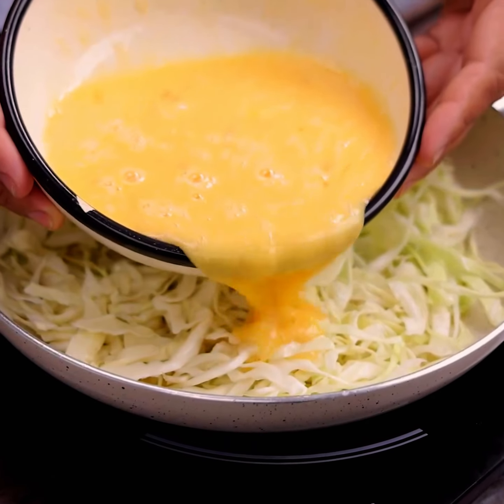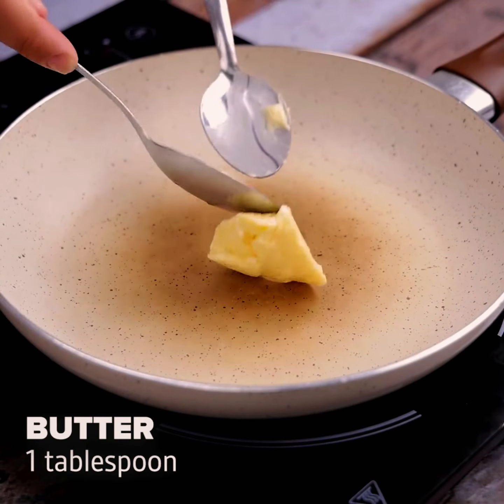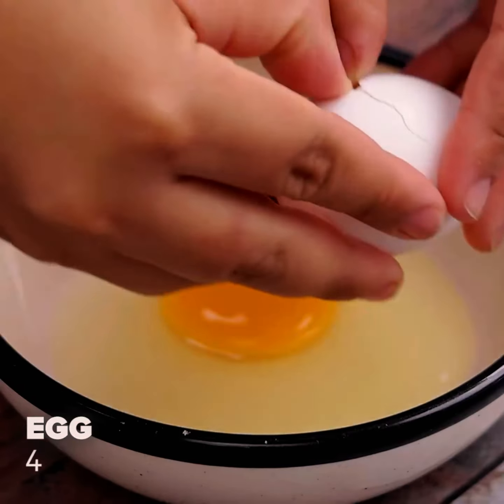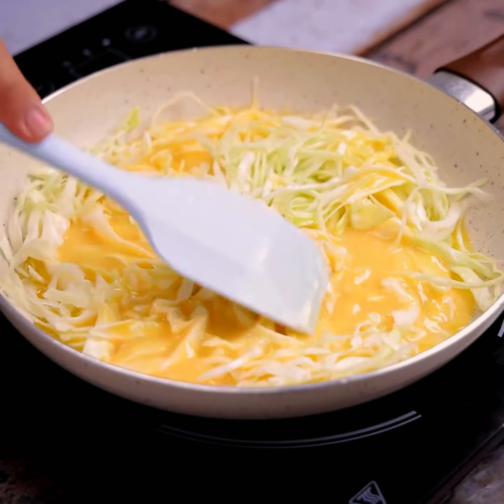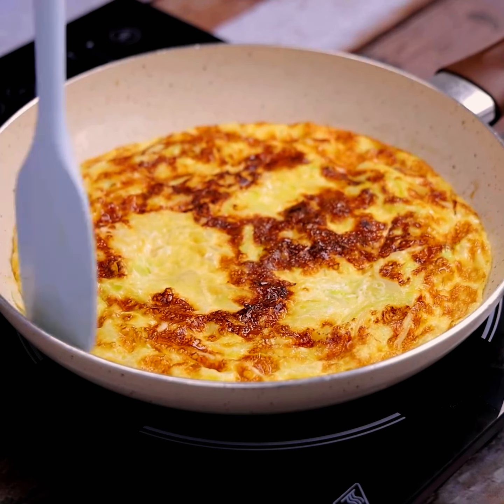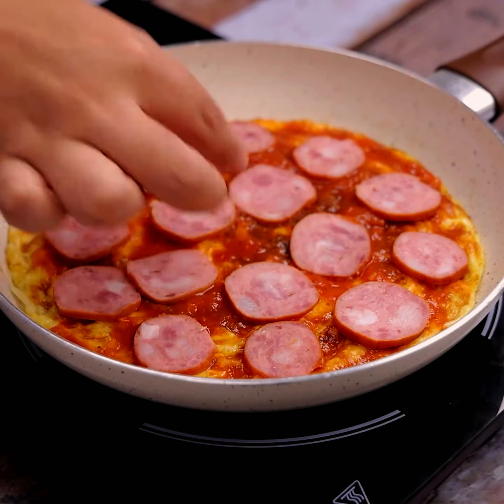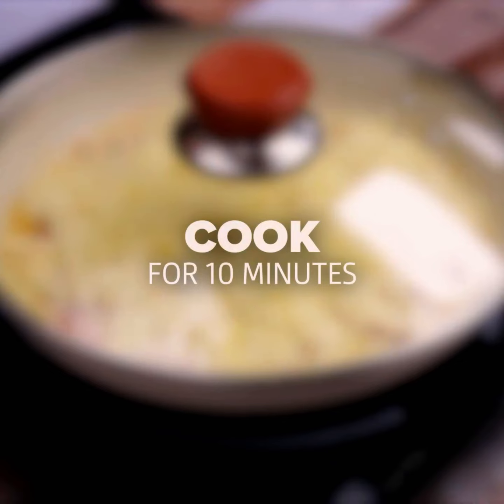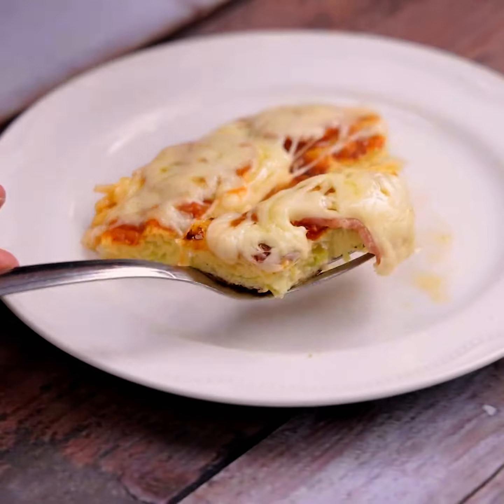No flour and no oven! Easy cabbage recipe/ KHSOLO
No flour and no oven! Easy cabbage recipe